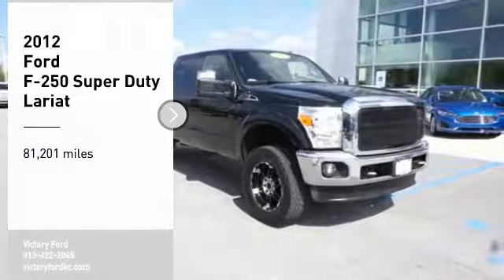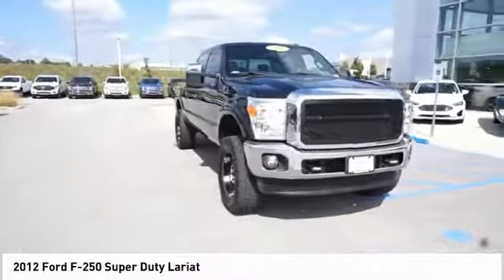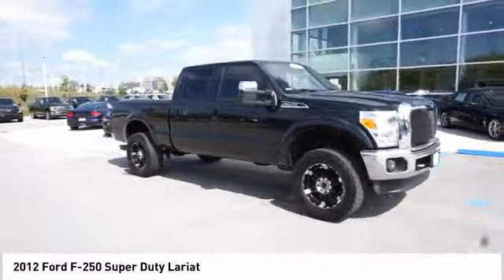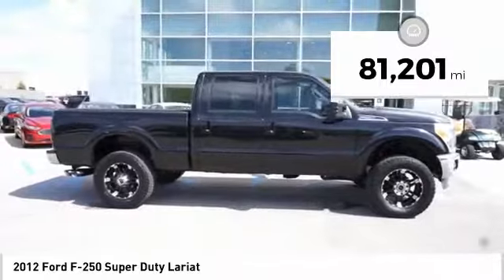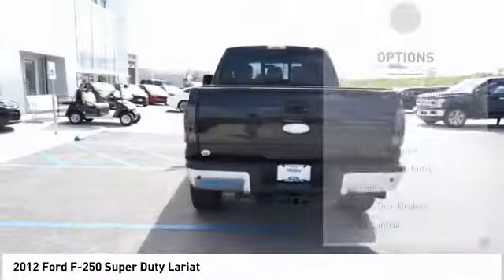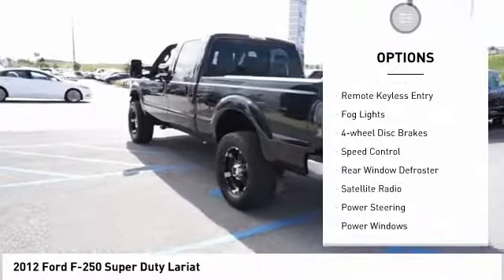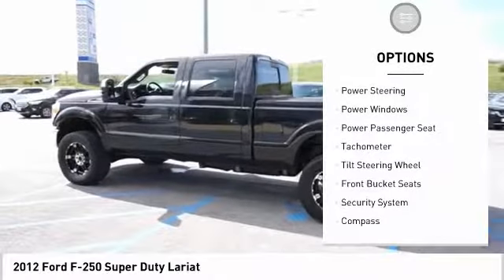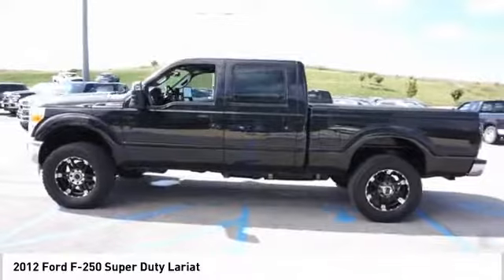2012 Ford F-250 Super Duty Kansas City KS KEF29054B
2012 Ford F-250 Super Duty Lariat

Victory Ford
1800 N 100th Terr